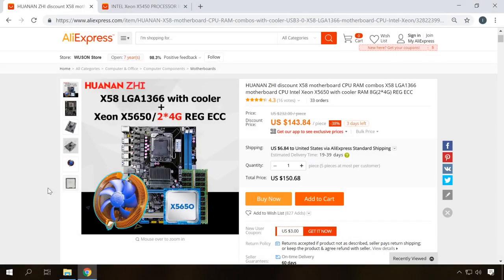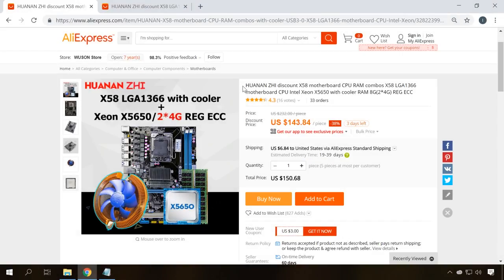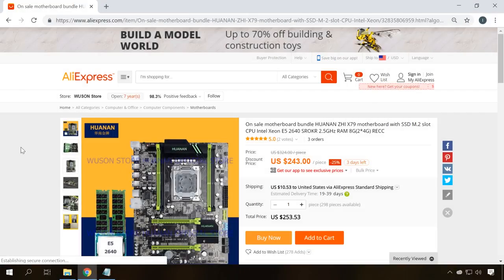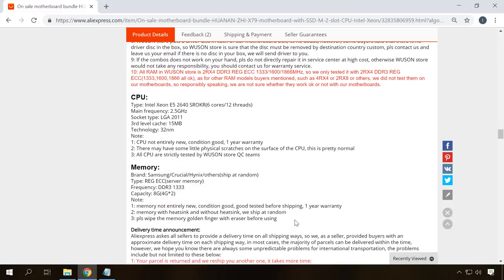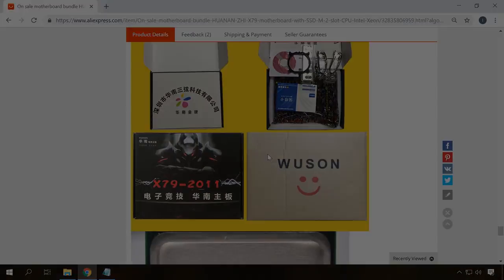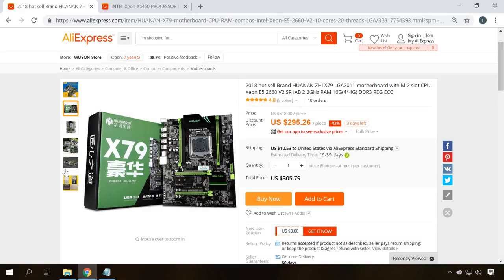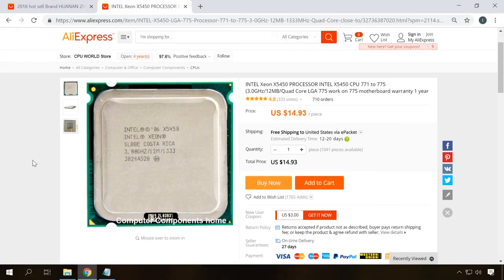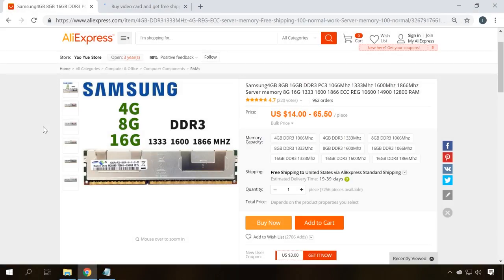How to Choose a CPU, Motherboard, SSD for a Gaming Rig from AliExpress in 2019 🎮🖥️ 💰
👍 Watch about several low-budget gaming builds based on Intel CPUs that you can get from AliExpress and upgrade your old computer. If you want to build a gaming PC but your budget is too tight to buy the newest parts, this video may come in very handy.

How to Connect a Desktop Hard Drive to a Laptop or Another Computer

Contents:
0:00 - Intro
2:57 - A 1366 socket build;
4:39 - A 2011 socket build;
6:40 - Upgrading an old Socket 775 computer;

At AliExpress, you can buy ready-made computers based on server processors - in terms of performance, they are a good match for Core i5 and even Core i7 while they cost several times less. There are a few types of builds to choose from - cheaper computers with moderate performance, and more expensive rigs with a good boost.

All of them are based on second-hand server CPUs and memory modules. Generally speaking, if used at stock frequencies, these parts have sufficient margins of safety for years of work and are just as good as new - except for being a bit outdated. So you shouldn’t worry about their breaking down soon.

Content:
A 1366 socket build;
A 2011 socket build;
Upgrading an old Socket 775 computer;

That is all for now. I hope you liked this video. Leave comments to ask questions. Good luck.